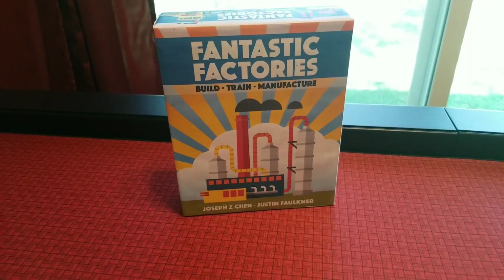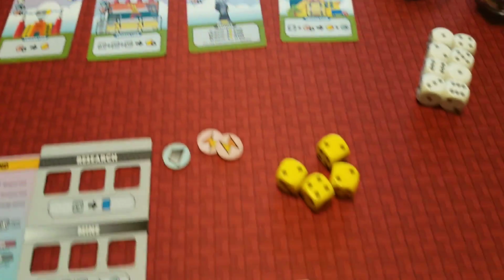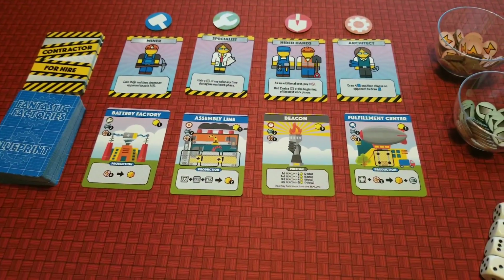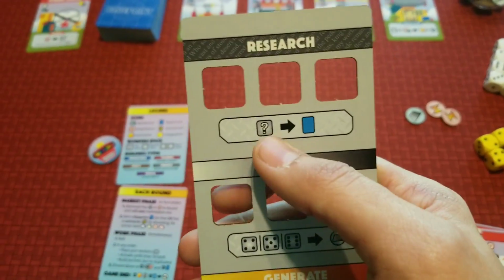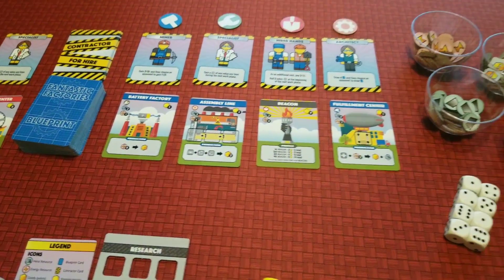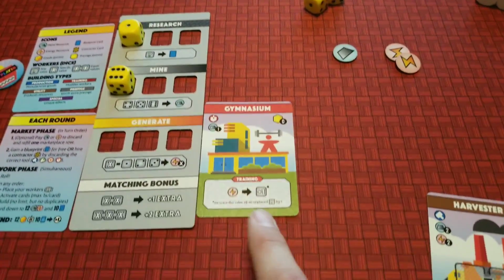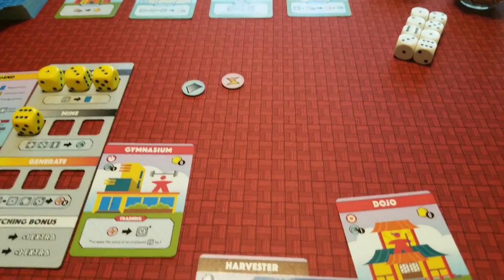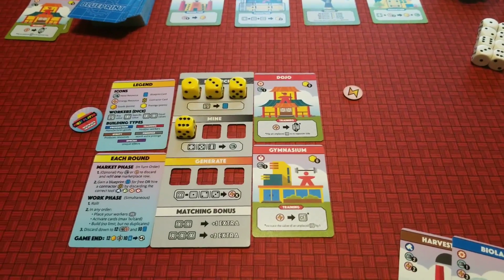Fantastic Factories - Board Game Spotlight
It’s a manufacturing arms race! Compete against other players as you try to build the most efficient set of factories in the shortest amount of time. You must carefully manage your blueprints, train your workers, and manufacture as many goods as possible in order to achieve industrial dominance!